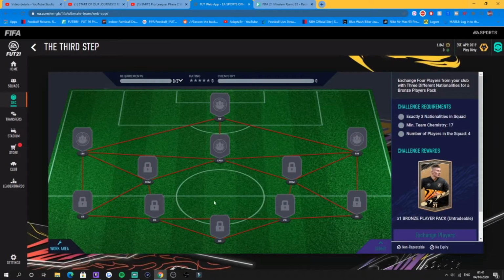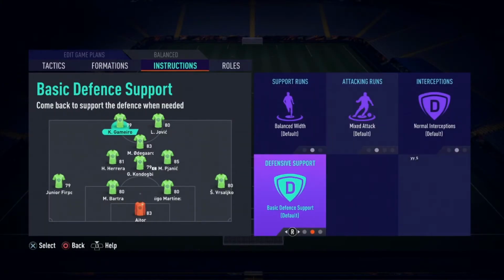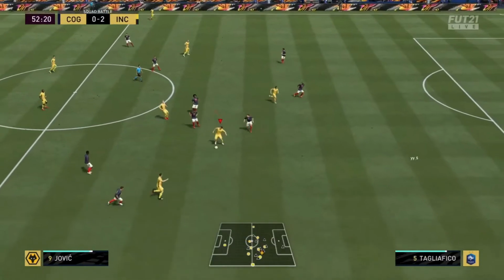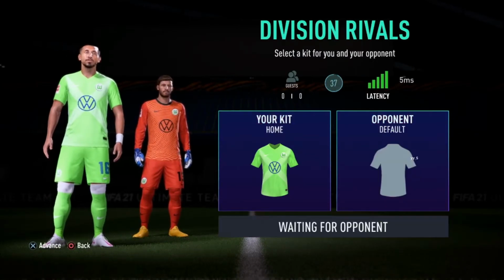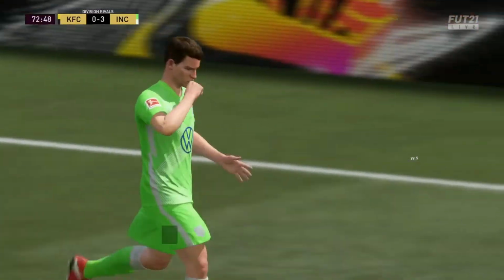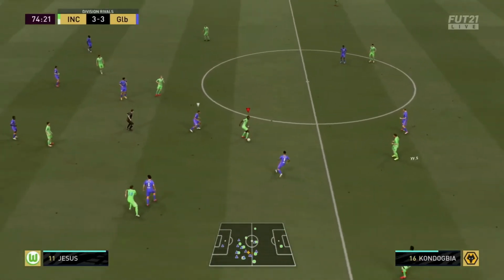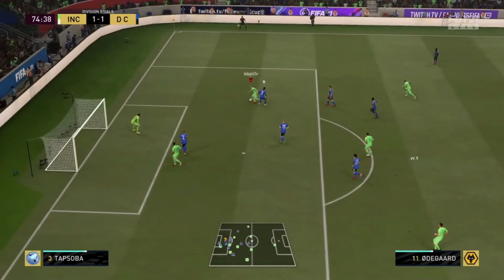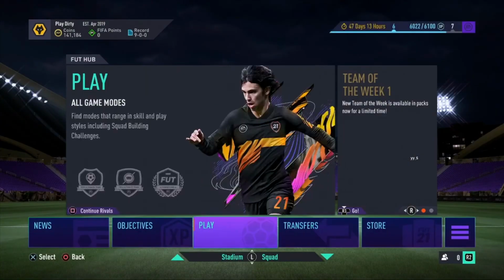WE MADE 125K PROFIT!!! ROAD TO TOP 200 #2 - FIFA 21 ULTIMATE TEAM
Also comment on what i can improve on my video.